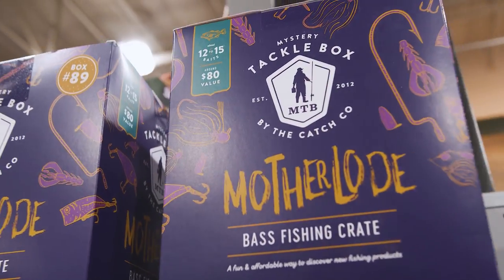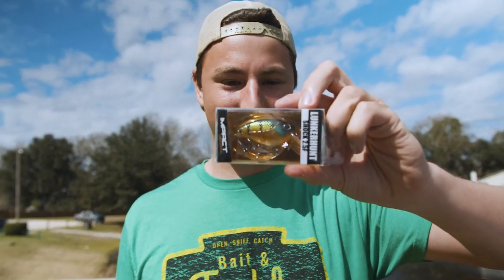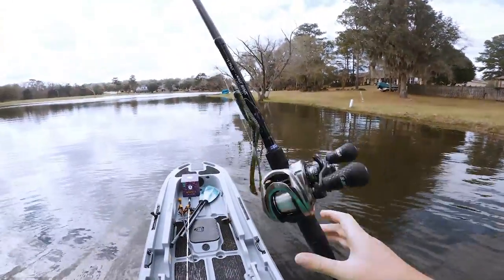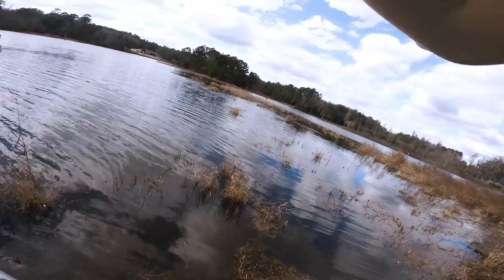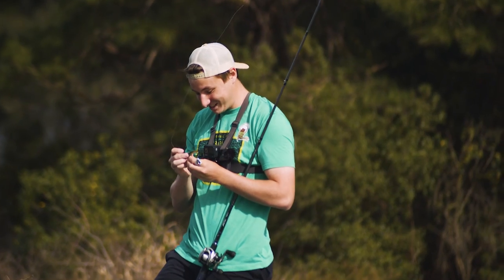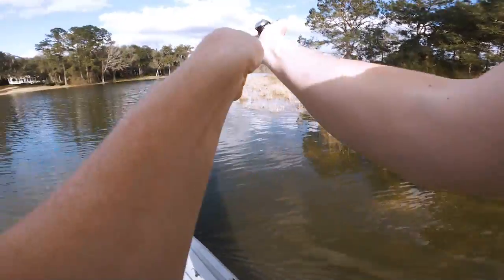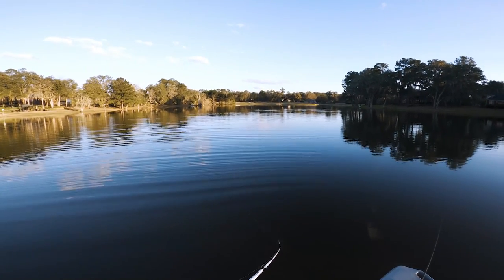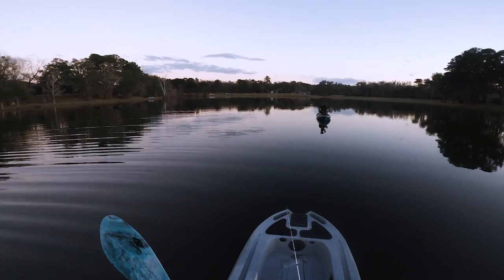World's BIGGEST Fishing Mystery Box Challenge (MOTHERLODE!)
I buy the world's biggest fishing mystery box for $100 the motherlode has so much fishing tackle!